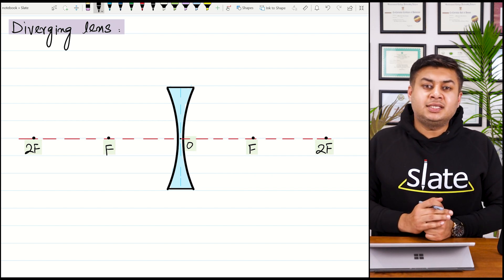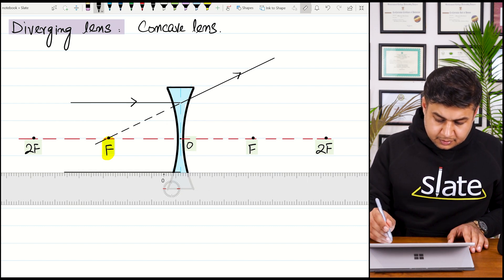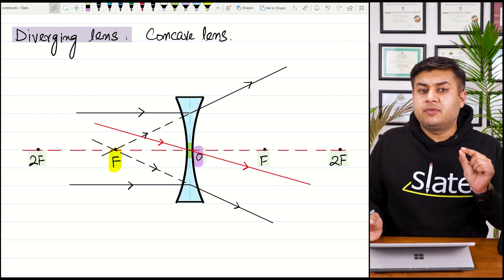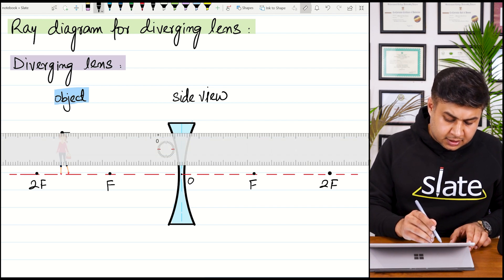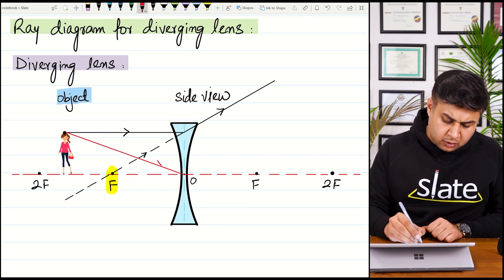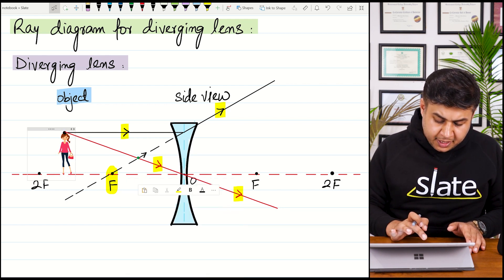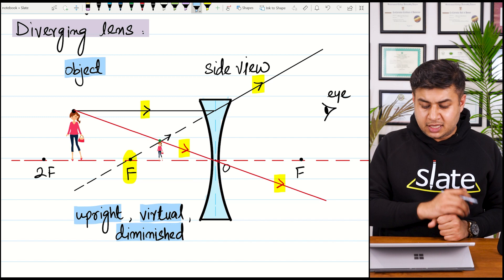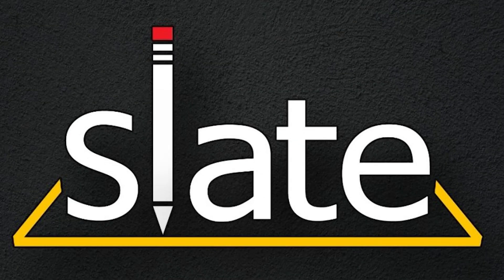Light | Part 8:Diverging Lense | O Level | Physics | Jawad Tariq | SLATE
In Part 8 of the Light series for O Level Physics, Jawad Tariq from SLATE explores Diverging Lenses. This video covers the fundamental principles of how diverging lenses work, including their ability to spread light rays apart and form images. Jawad explains the key characteristics of diverging lenses, how they differ from converging lenses, and provides step-by-step guidance on drawing ray diagrams and calculating image distance and magnification. This lesson is crucial for understanding the behavior of light through diverging lenses and their practical applications.

                                                     Key Points:

- Introduction to diverging lenses and their properties.

- How diverging lenses spread light rays apart.

- Differences between diverging and converging lenses.

- Construction of ray diagrams for diverging lenses.

- Calculation of image distance and magnification.

- Practical applications and real-world examples of diverging lenses.